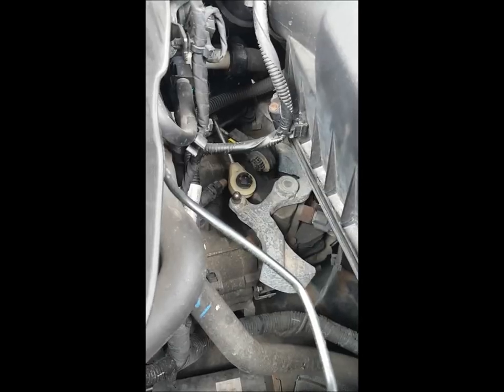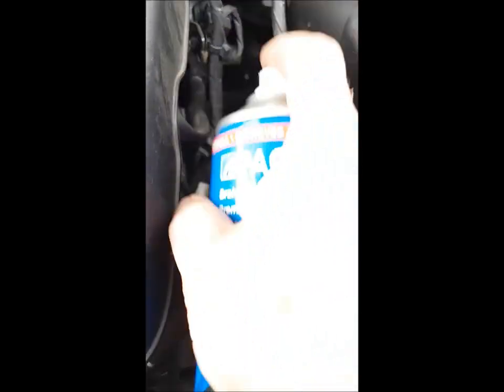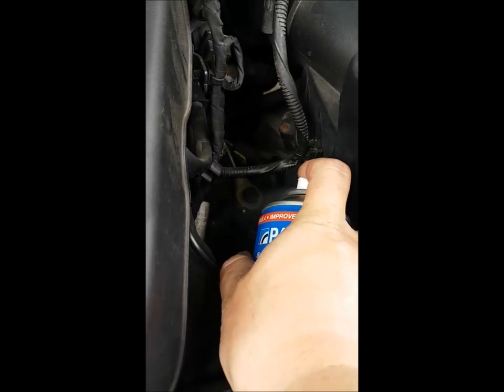Ford Mondeo mk4 Short Shifter 2.0L & 1.8L TDCI diesel 2007-14 Fitting Guide Dark Ice Designs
A how to fitting guide for fitting for the Dark Ice Designs short shifter for the Ford Mondeo mk4 and mk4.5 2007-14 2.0L & 1.8L TDCI diesel.